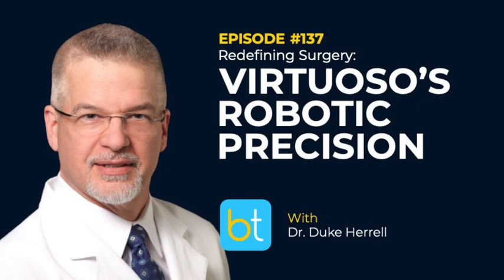Redefining Surgery: Virtuoso’s Robotic Precision w/ Dr. Duke Herrell | Urology Podcast Ep. 137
In this episode, host Dr. Jose Silva speaks with Dr. Duke Herrell, CEO and CMO of Virtuoso Surgical, a robotic surgery tool known for its exceptional dexterity and precision.

SHOW NOTES

Dr. Duke Herrell is a minimally invasive urologic surgeon and professor at Vanderbilt University. Dr. Herrell came to Vanderbilt for his surgical fellowship, where he met Bob Webster, a mechanical engineer who had developed concentric tube robots made out of an elastic metal. Together, they worked to form the metal into curves that could create a tentacle-like motion for clinical applications. Over the next 15 years, Dr. Herrell and three co-founders started their company, Virtuoso Surgical, and received grant funding to move forward with their startup.

The surgical device features two 1-millimeter dextrous tools inserted through a rigid scope that is capable of carrying a versatile array of instruments. The device is currently intended for the urologic procedures including removal and enucleation of prostate tissue, bladder lesion removal and sampling, and transurethral resection of bladder tumors (TURBT). Notably, the device addresses a critical issue in tumor staging by improving the accuracy of margin determination, which is a game-changer for the 50% of TURBT procedures that yield specimens lacking muscle or clear margin information. Beyond urology, the device has the potential to improve other surgical procedures that utilize a rigid scope in a constrained environment including pulmonology, neurosurgery, and ENT interventions.

Dr. Herrell and his team are also developing EndoTheia, a micromachine instrument that functions as a steerable catheter, specifically designed for flexible ureteroscopy. This device is currently in the verification and validation phase.

RESOURCES

The BackTable Urology Podcast is a resource for practicing urologists to learn tips, techniques, and practical advice from their peers in the field. Listen on BackTable.com/Urology or on the streaming platform of your choice.